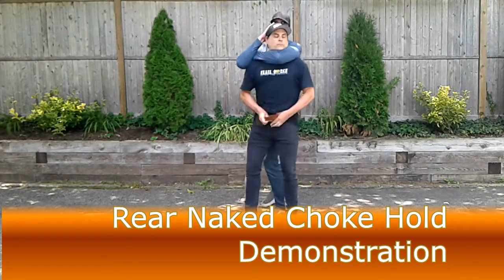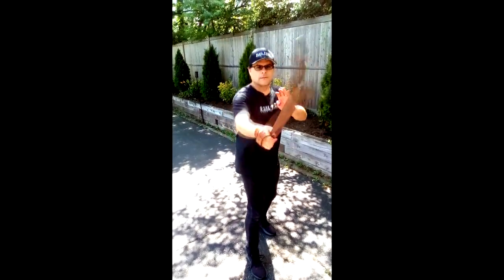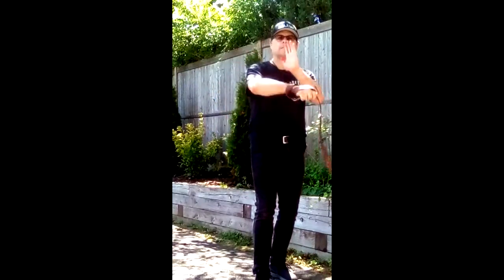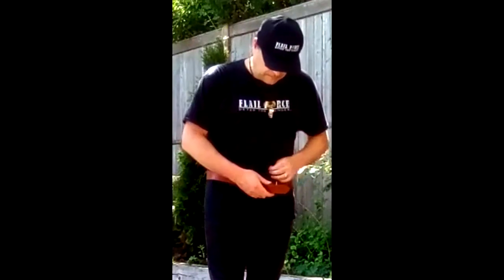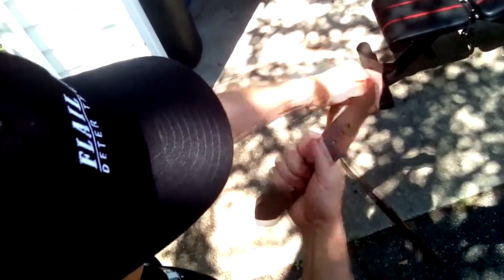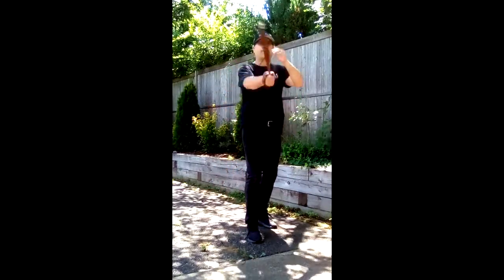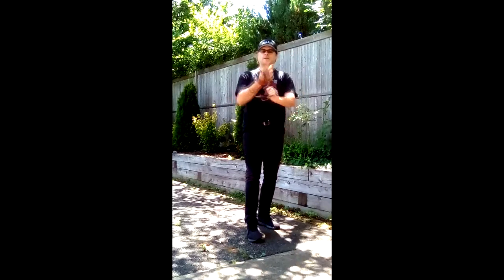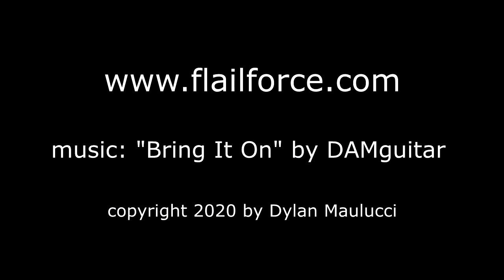Flail Force Self Defense with a Belt Demonstration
I make these quality belts that you can use as a normal wardrobe belt, but they have a "special sauce" to make them brutal if used as a personal protection tool.